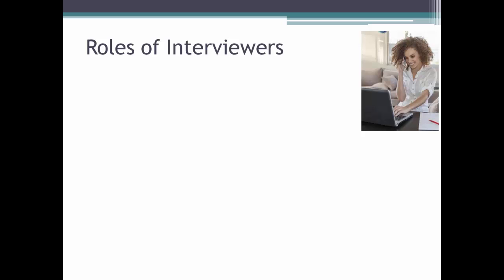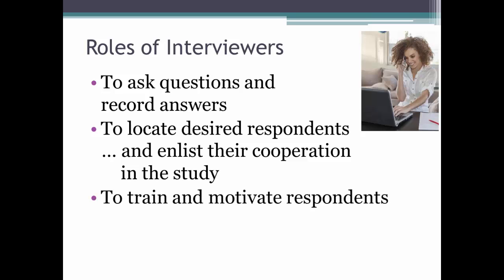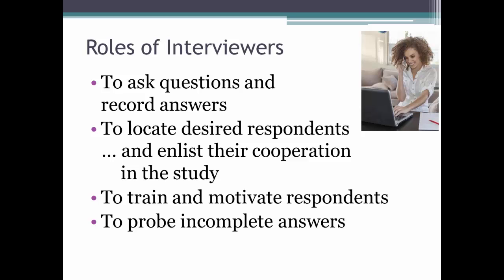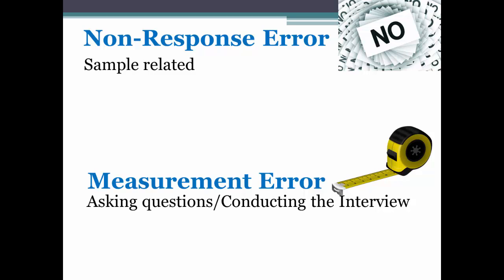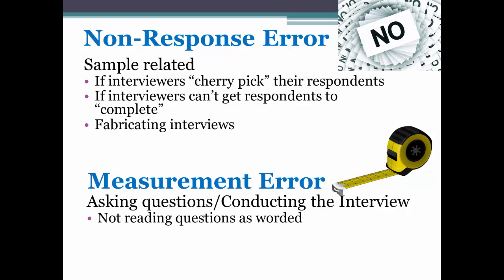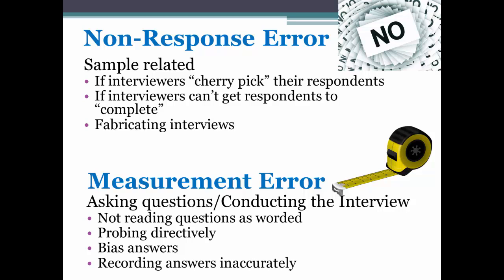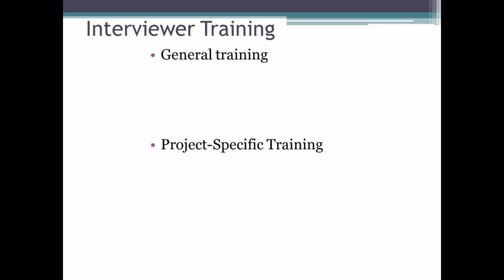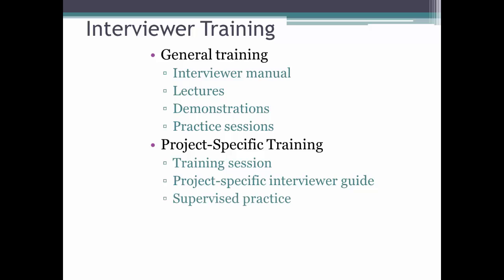Interviewer's Role in Survey Research